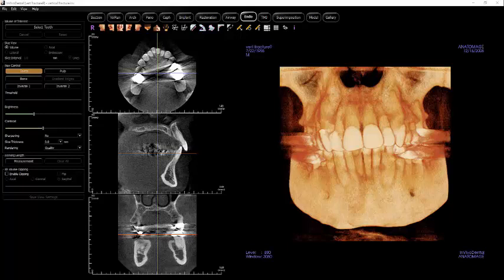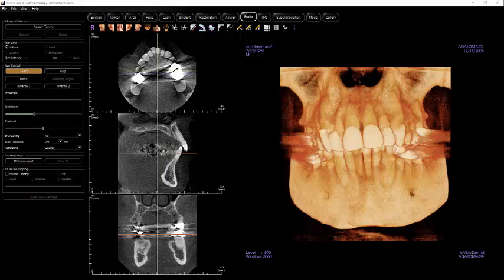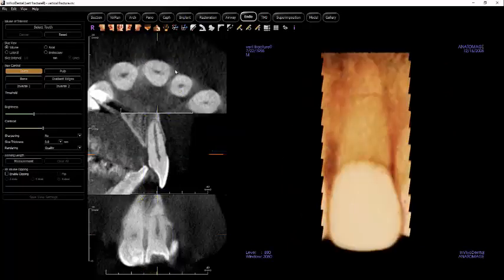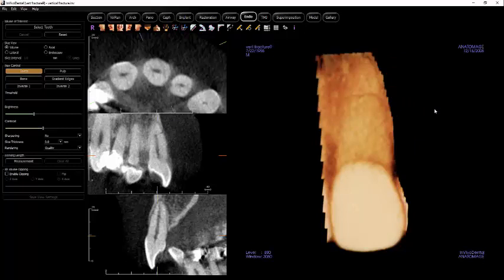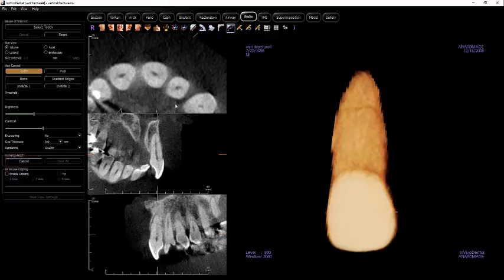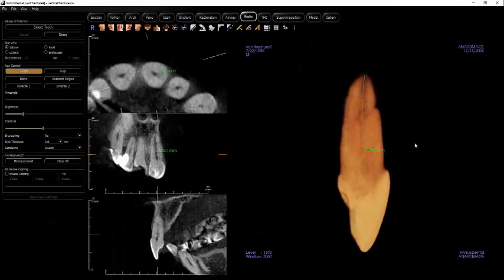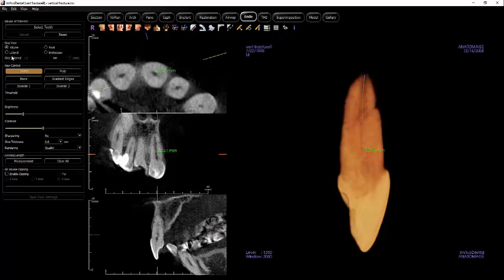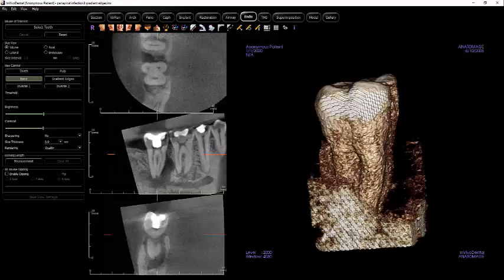Invivo 기본교육 영상 - Endo Tab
매우 정확한 진단 및 치료 계획 도구를 제공하여 내부 치아 구조를 보다 정확하게 시각화하여 작업 길이를 측정하고 위험을 평가하는 Invivo 6.0의 새로운 기능인 엔도 탭에 오신 것을 환영합니다. 이 스캔은 내부 치아 해부학을 평가하는 데 필요한 세부 정보를 제공하는 환자 턱의 고해상도 부분을 표시합니다. 먼저, 제어판에서 치아 선택 버튼을 사용하여 집중할 치아 또는 관심 영역을 분리합니다. 2D 또는 3D 보기에서 관심 볼륨 주위에 경계 상자를 배치하려면 왼쪽 버튼을 클릭합니다. 위젯의 중심을 클릭하고 치아 주변의 올바른 위치로 끕니다.